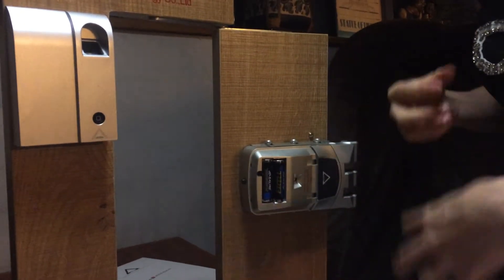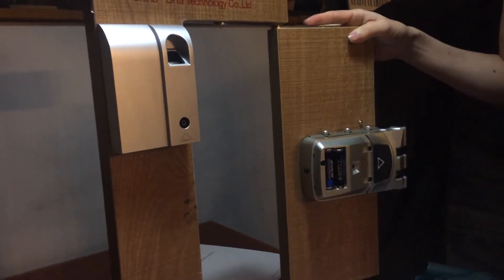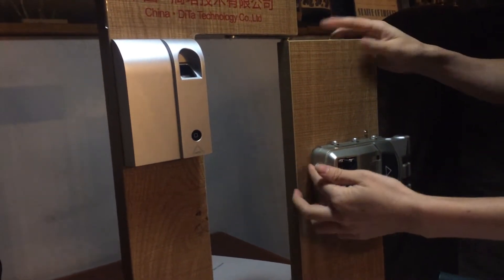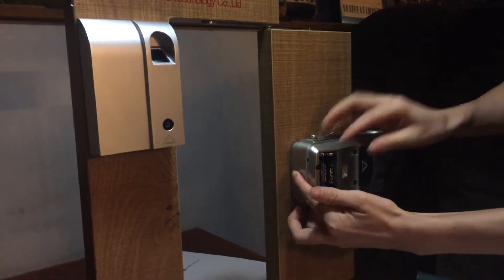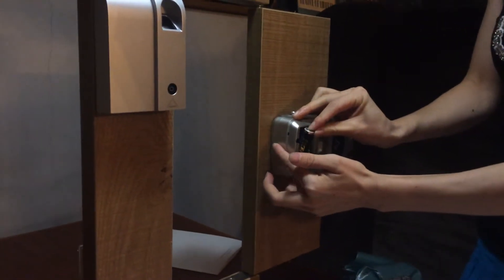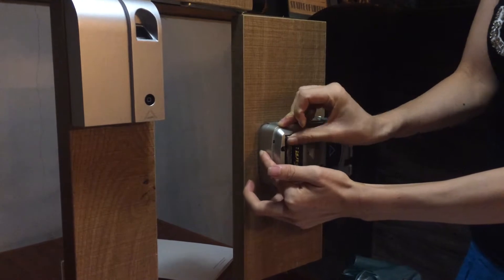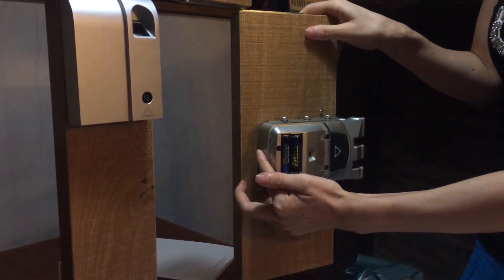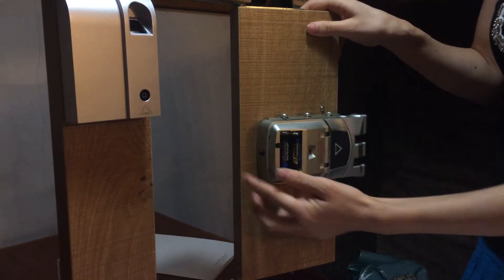DitaDog ukázka funkce 3